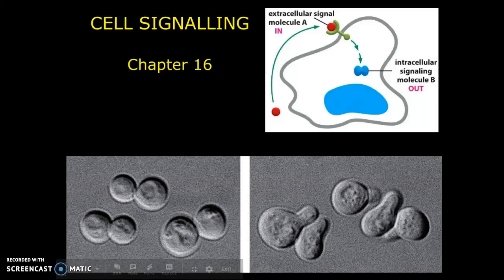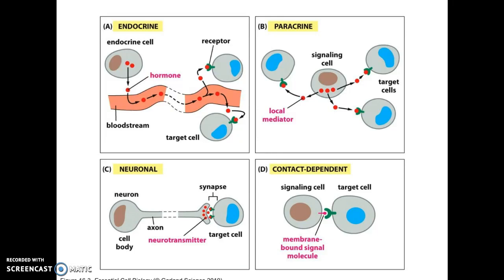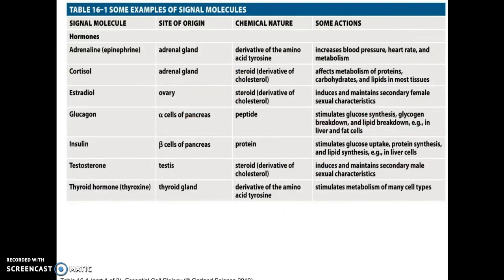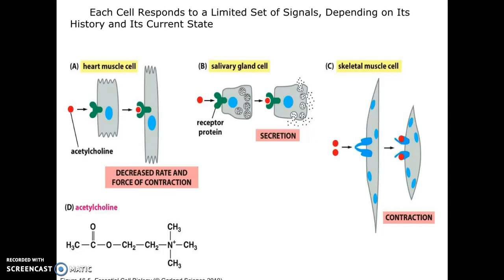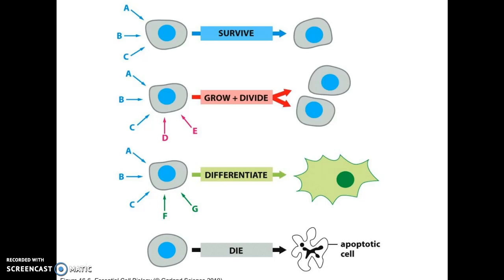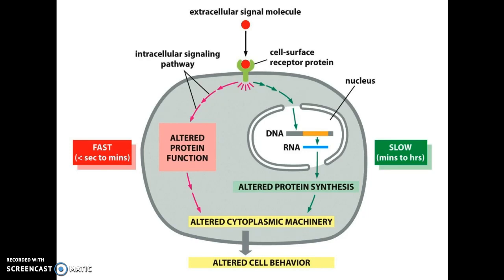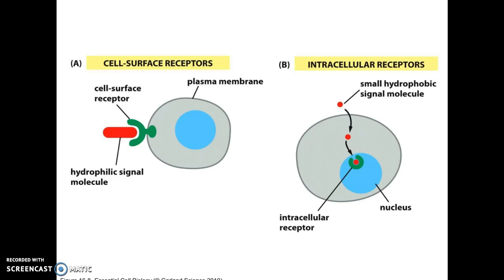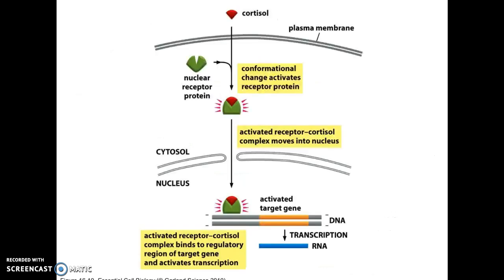ch16 cell signaling